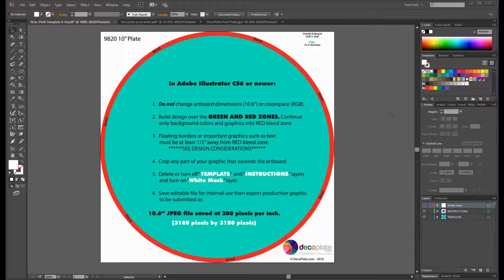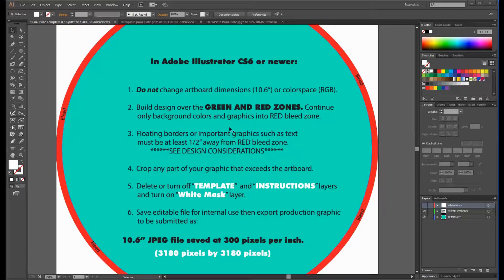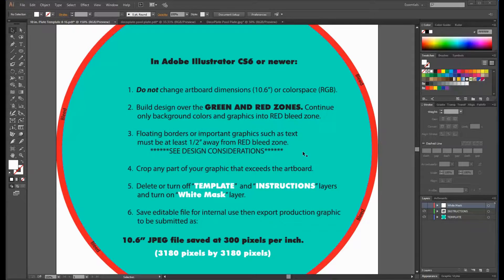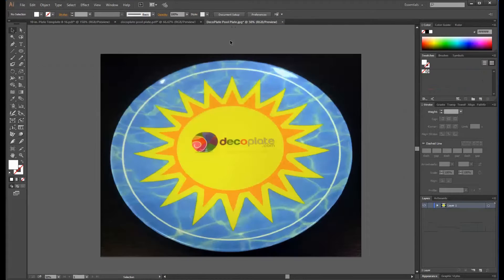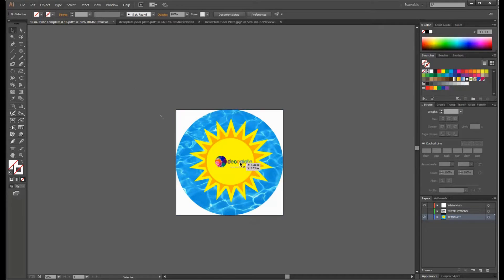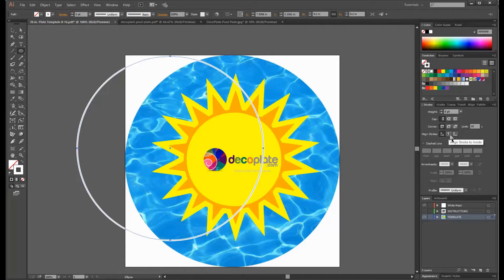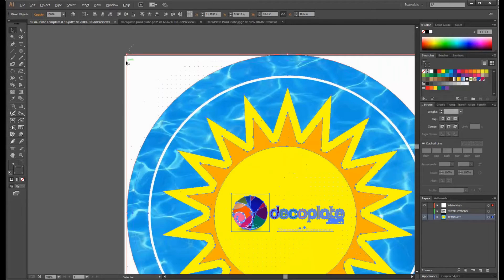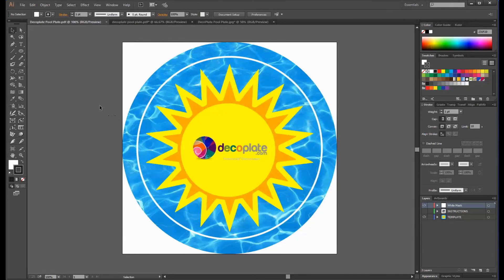DecoPlate - 10" Plate Template Tuturial in Adobe Illustrator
This tutorial shows you how to set up artwork in Adobe Illustrator to be applied to the DecoPlate 9609 Dinner bowl.